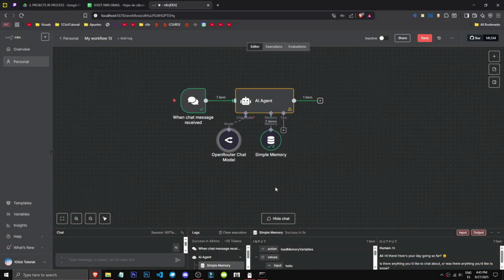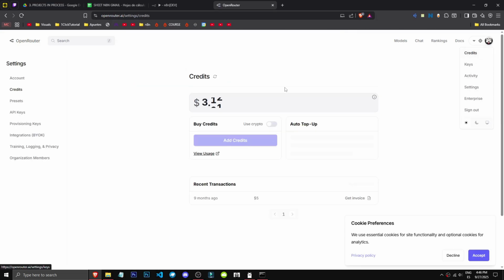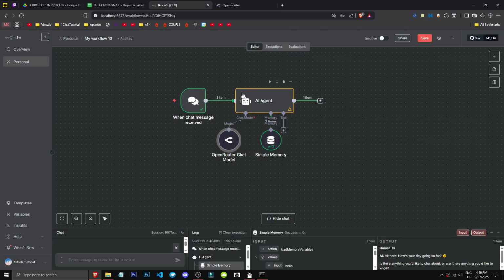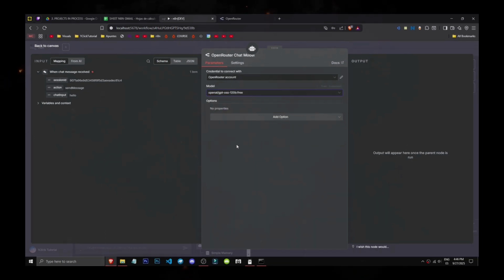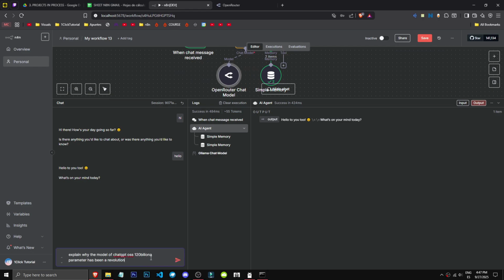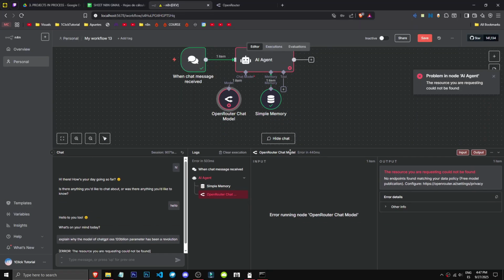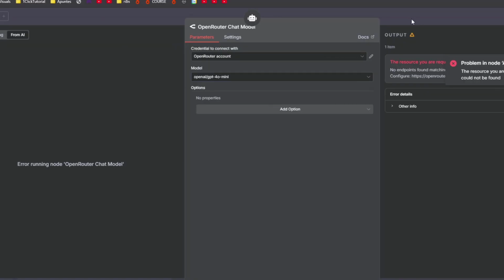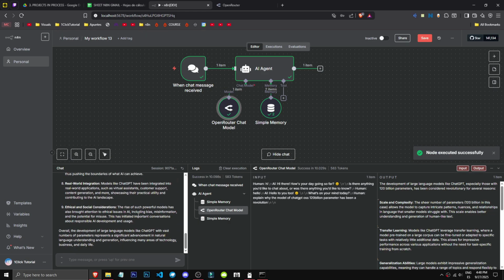Connect to ANY AI with N8N in one STEP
Learn how to connect N8N to any AI model in seconds. Access powerful tools like GPT, Claude, or Gemini without the technical hassle. Automate tasks, integrate AI into your workflows, and boost your productivity with a single, quick and easy step from N8N.